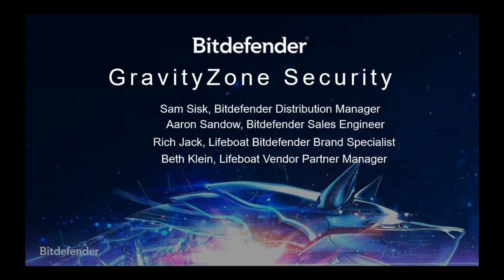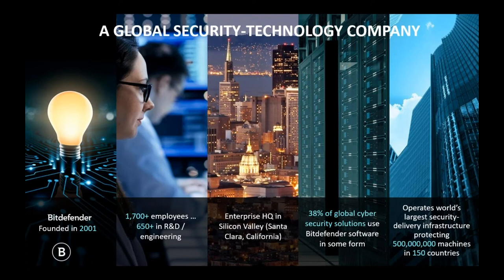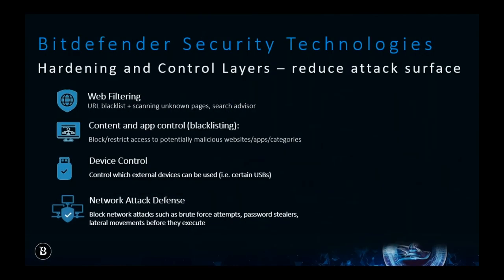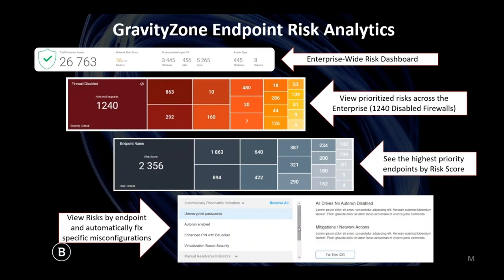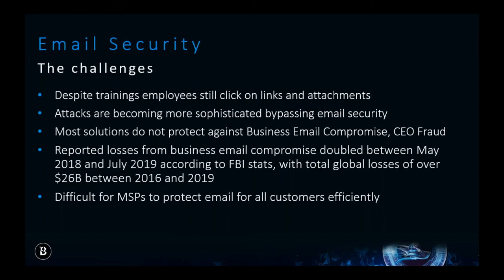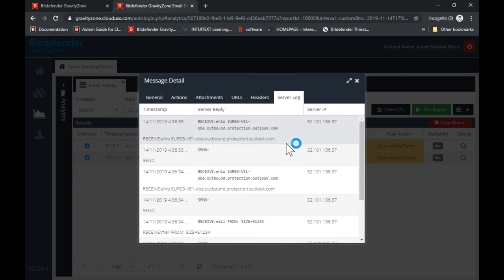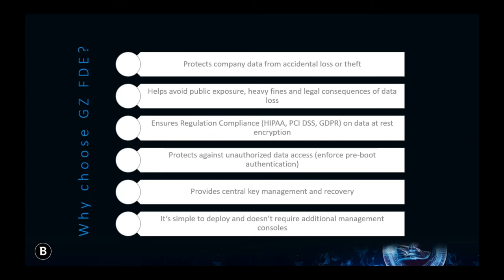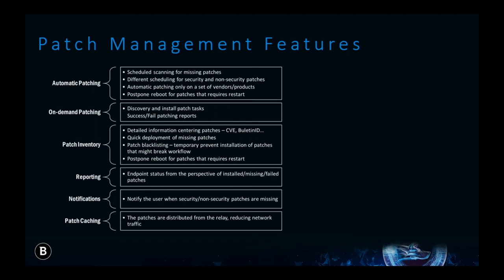5 Ways to Take Advantage of an MSP Cybersecurity Suite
Offer the industry's most effective and comprehensive layered security solutions for MSPs. Powered by machine learning algorithms, Bitdefender consistently ranks first in independent tests for protection, performance and usability.